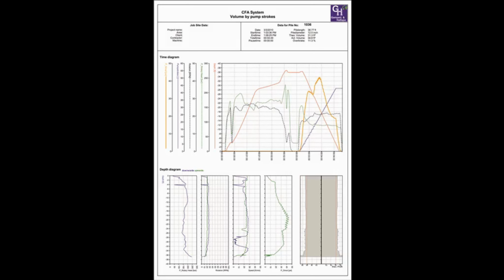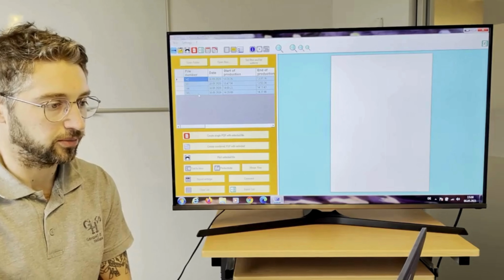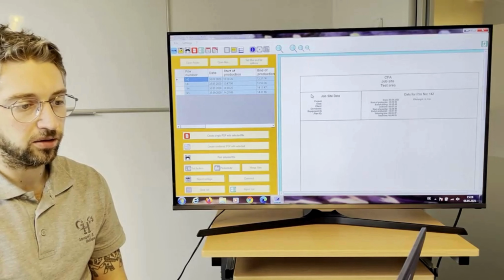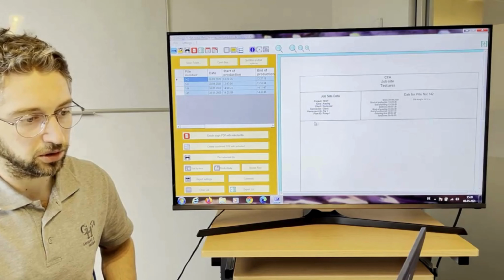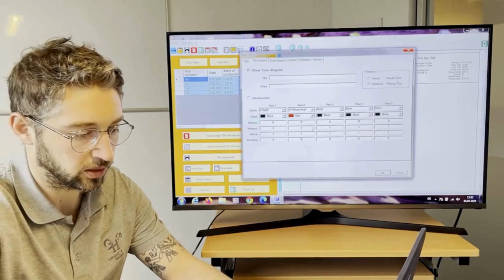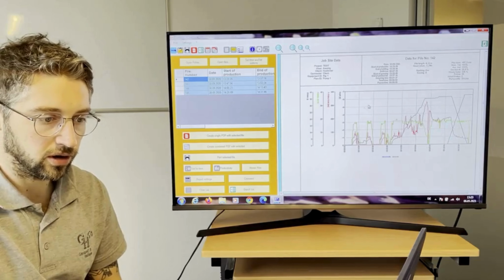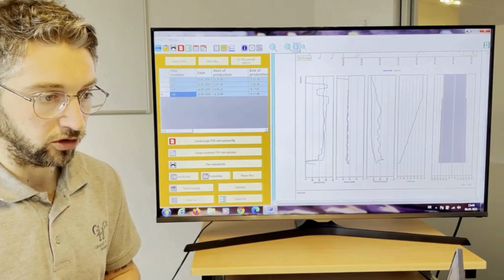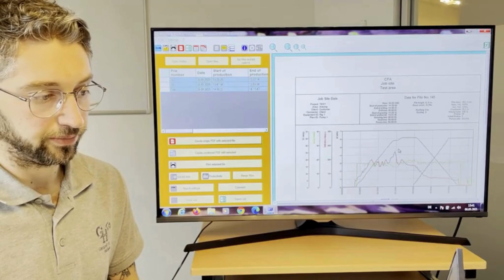Revolutionizing Drilling with GUHMA Technology | Hatlapa GmbH in Action with IDE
In this in-depth walkthrough, we cover:
  •  What GUHMA is and how it works
  •  Key operational steps for optimal performance
  •  The real-world benefits for drillers and operators
  •  Why GUHMA sets a new standard in the field

Whether you're a seasoned driller or exploring advanced solutions for your next project, this technology will reshape the way you think about safety, efficiency, and productivity in drilling operations.